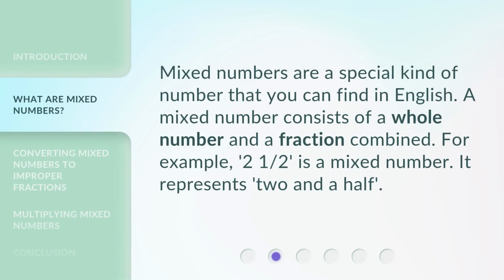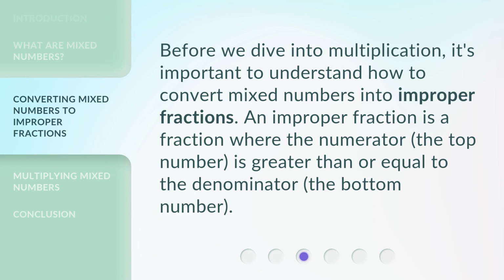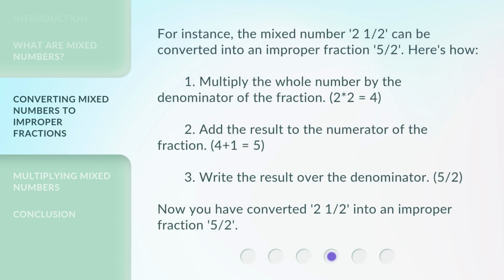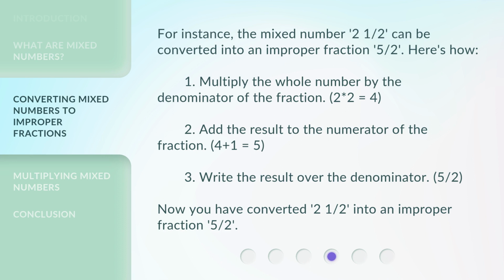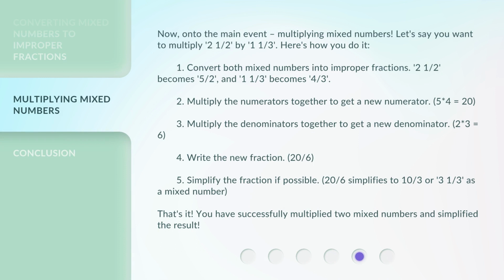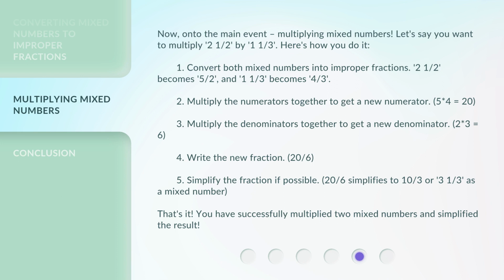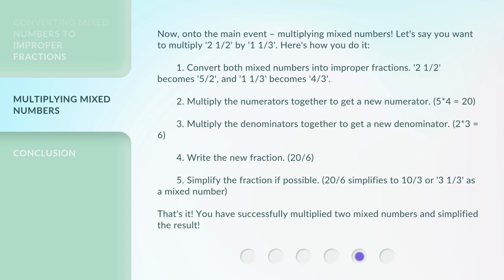Making Multiplication Fun: A Journey Through Mixed Numbers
Making Multiplication Fun: A Journey Through Mixed Numbers • Join us on a fascinating journey into the world of English numbers and their practical uses in multiplication. Learn how to multiply mixed numbers and convert them into improper fractions with this engaging video tutorial.

00:00 • Introduction - Making Multiplication Fun: A Journey Through Mixed Numbers
00:33 • What are Mixed Numbers?
00:53 • Converting Mixed Numbers to Improper Fractions
01:51 • Multiplying Mixed Numbers